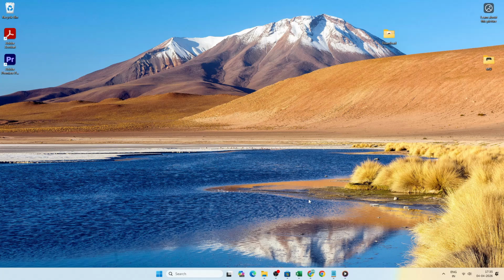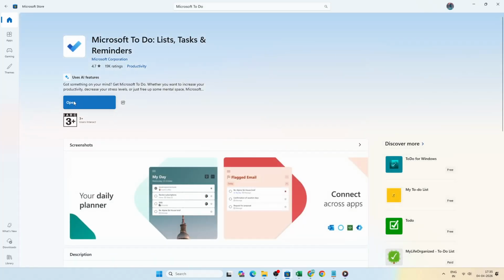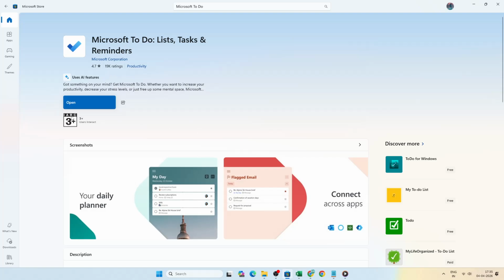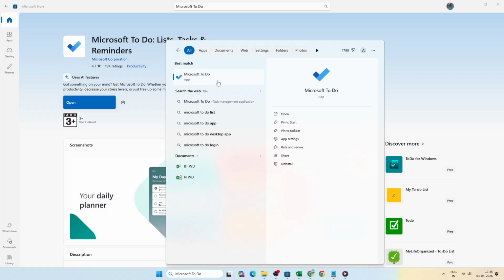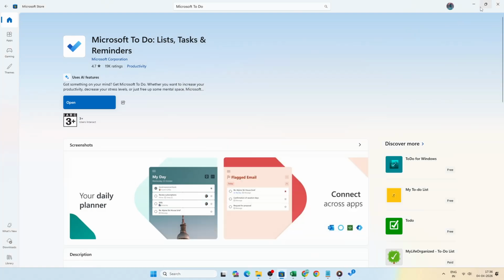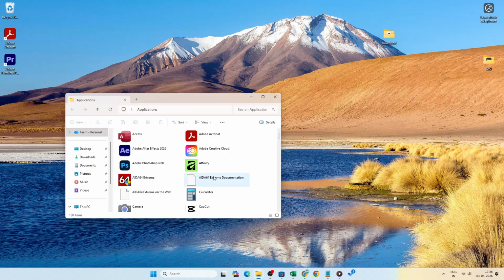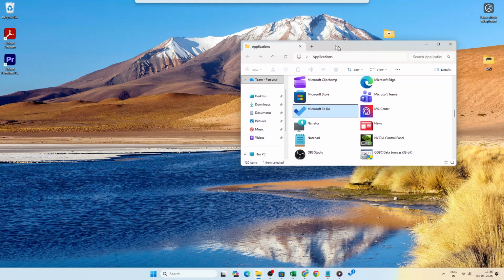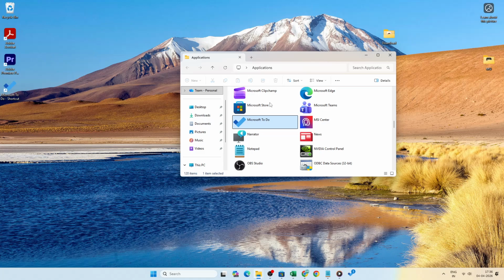How To Add Microsoft To Do List On Your Desktop (Step By Step)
Learn how to add Microsoft To Do list on your desktop with this quick and easy tutorial. This guide shows you the best ways to get Microsoft To Do on your Windows home screen for better task management.